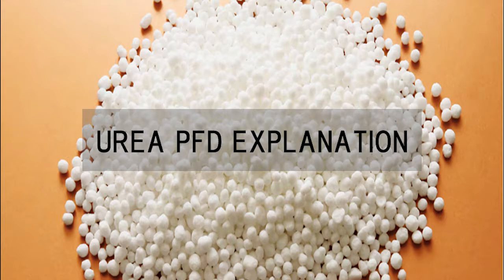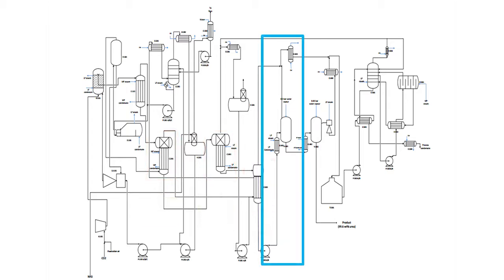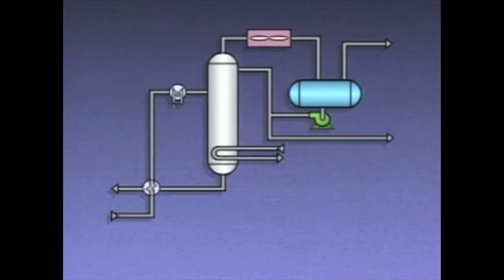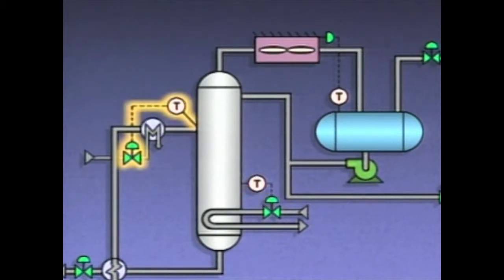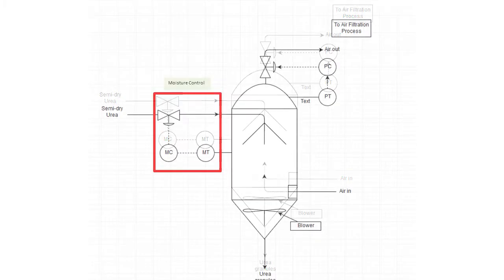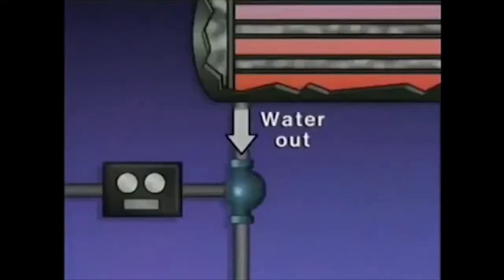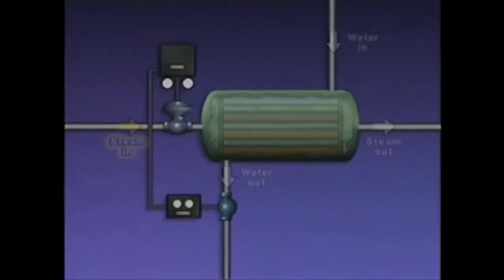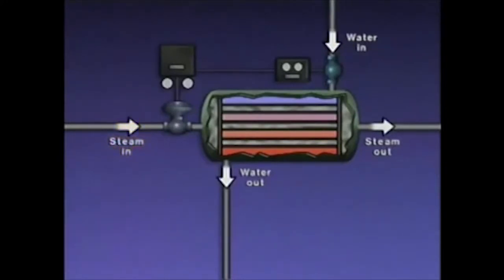CPC - Urea Production Control System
Urea Production & Equipment